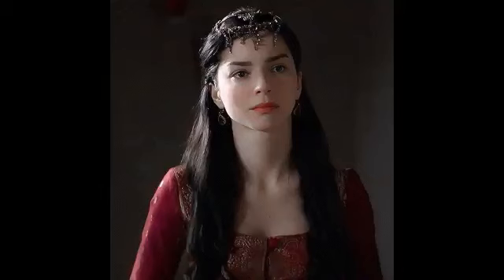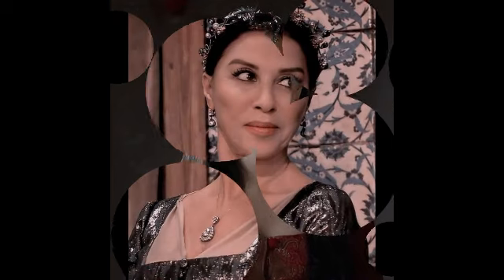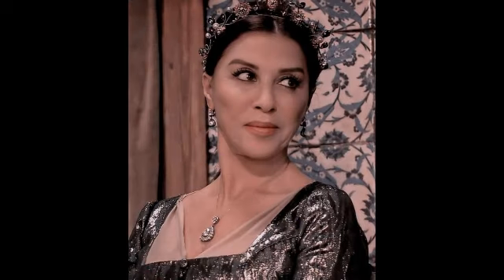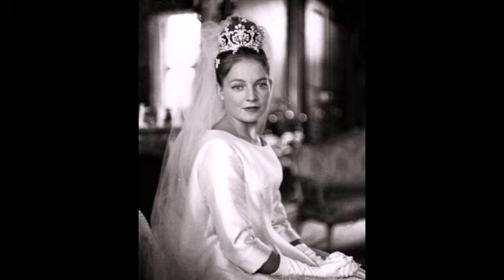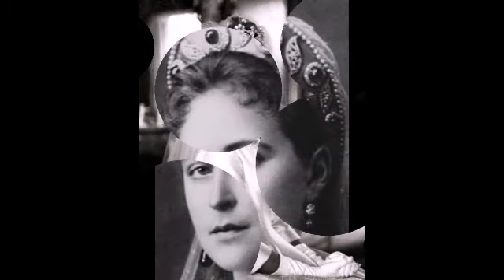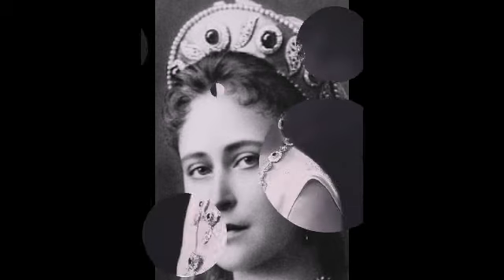Barbra buttons jwellry collection relativity for historical events